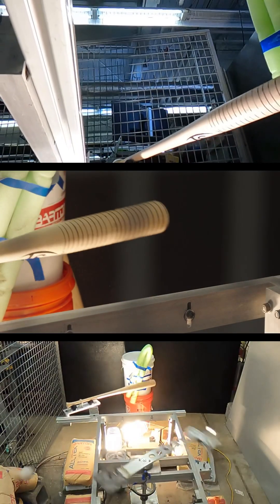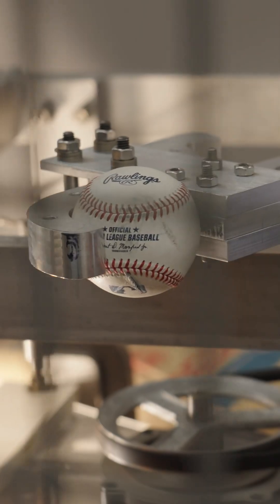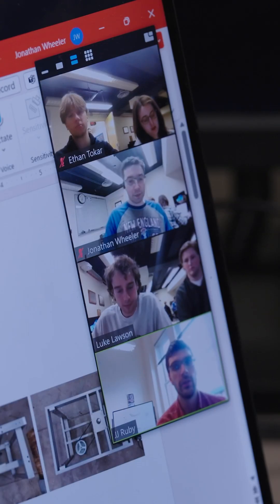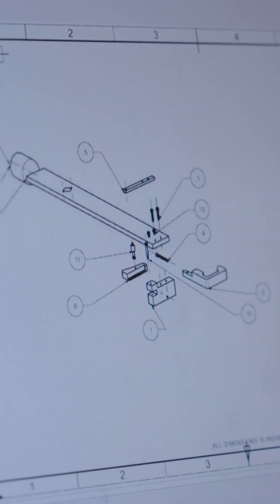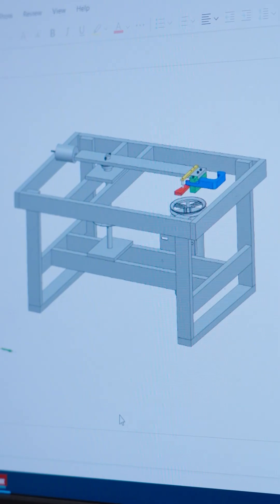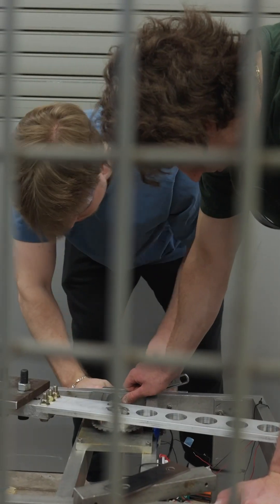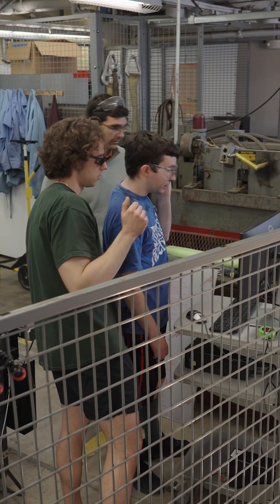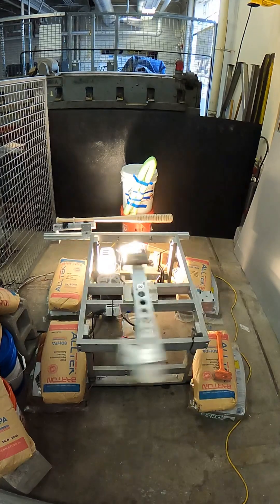Engineering a Baseball Launcher for the Houston Astros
A mechanical engineering team from the University of Rochester has been working to help a Major League Baseball team understand the energy transfer between a baseball and a bat. Their advisor is physics alumnus JJ Ruby ’17 MA, ’21 PhD, the senior director of research and development for the Houston Astros and a visiting assistant professor for the Department of Engineering.

The team is creating a device to launch balls at a speed ranging from 100 to 175 miles per hour to hit a half-inch radius target. The project, which will help Ruby study the inertial properties of bats, has posed an exciting challenge for the students.

“The baseball has a 500-pound force on the system as it’s rotating at these really fast speeds,” says Allison Thompson ’24. “Making a system that can handle those large forces yet have a high accuracy has been the hardest part.”

Thompson and her teammates each took turns as project manager, giving them leadership experience they can carry forward in their careers.

“The project sets up in a way that’s really similar to real-world experience,” says Thompson. “We have weekly meetings, we have deadlines we have to hit, and all of the designs are our  own. We just go to the professor for help to make sure that it’s physically going to work and we’re doing the analysis properly. But we all have to own a part of this machine and we have to be confident that it’s going to work.”